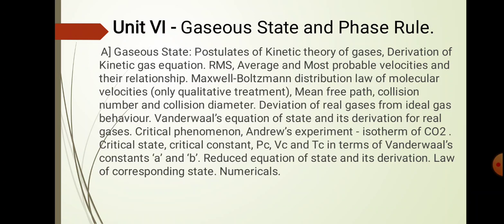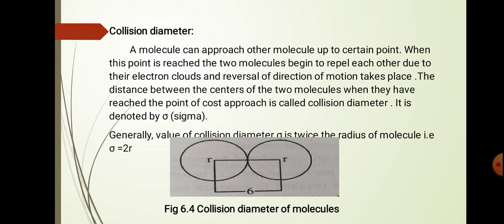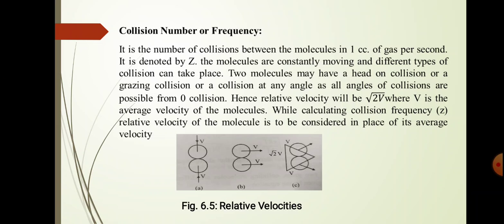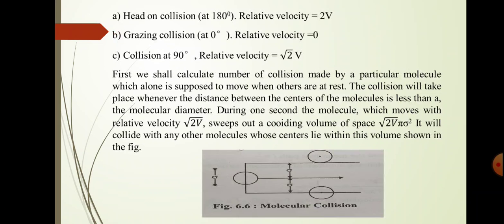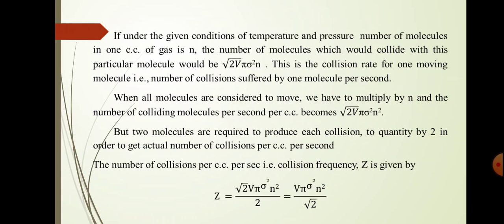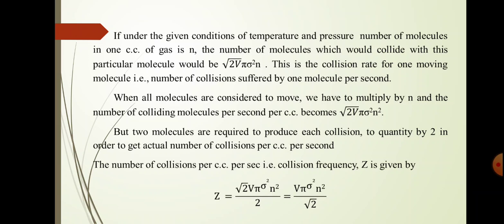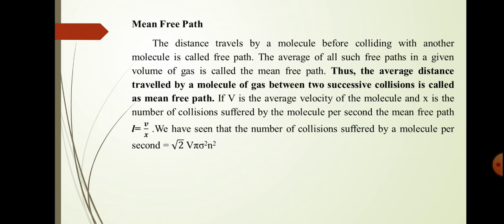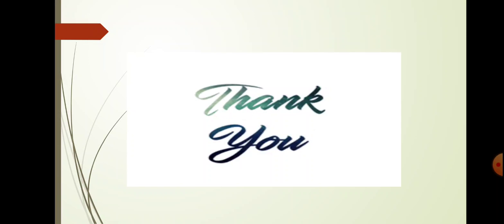3rd lecture of Gaseous state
collision diameter, collision number , mean free path